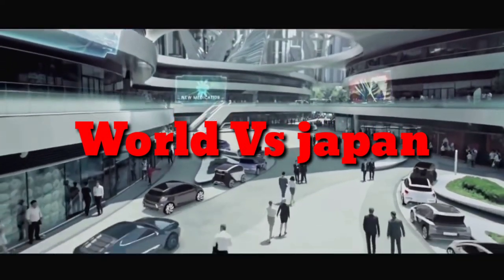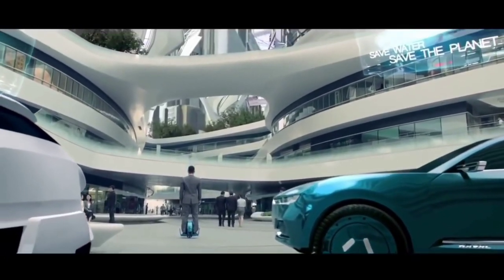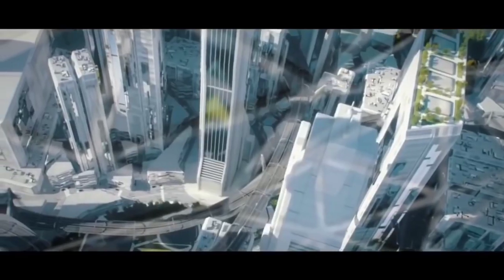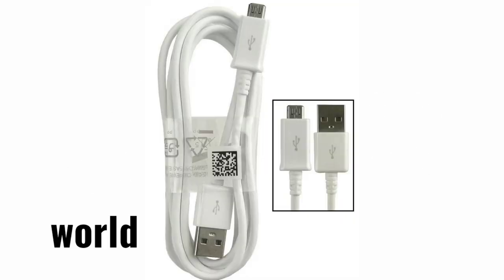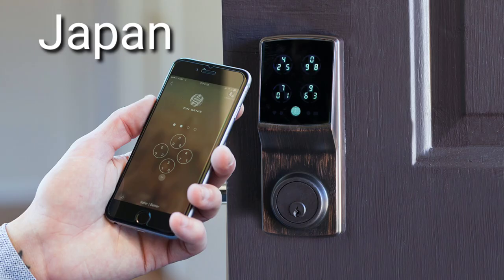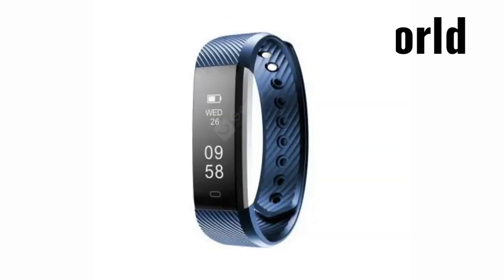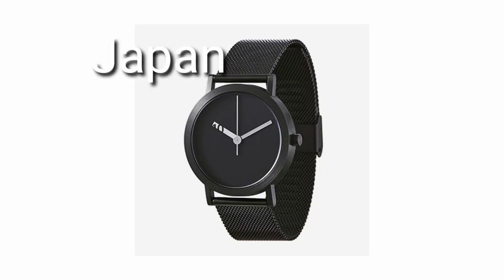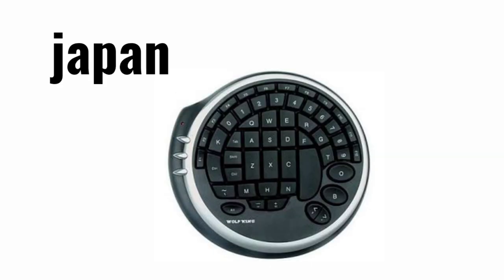World vs Japan In technology | Fact Express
World Technology News presents - World Vs Japanese Technology - Part #1 In this video we have tried to show how different Japan are compared to the World Technology Japan has technologically advanced to 100 years further than rest of the world is living now in 2029.

world vs japan in technology | SarojTimsina | FactExpress | Saroj Timsina | Fact Express | Japan | Technology

I am not owner of any content which i used in my video all resource like picture or video from google or any other helpful site which help us to explain our video nicely or deeply so i credit to my all work to google or any other sites . if i used any other's content then i will definitely credit to him thanks i hope all owner understand to me if i used some content in my videos thanks again to all owners .